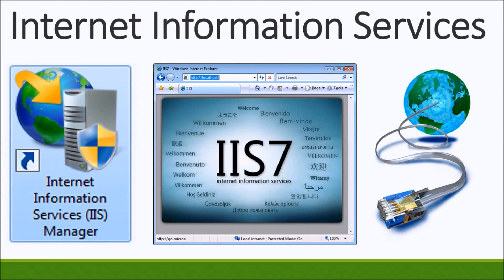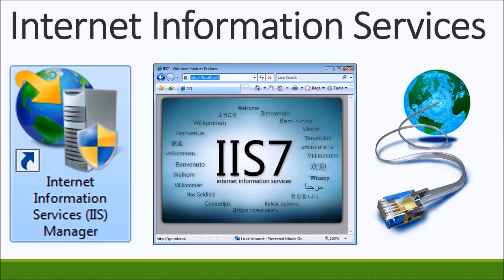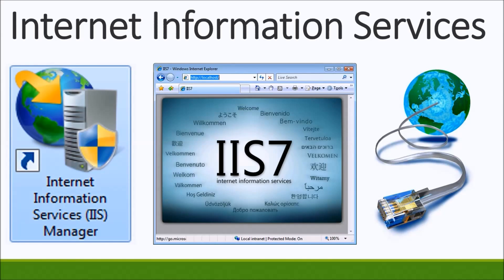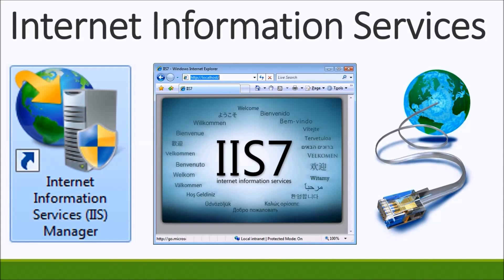Internet Information Services (IIS) Lesson 1 - Introduction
Explore Microsoft IIS in the Windows Environment. IIS stands for Internet Information Services. It is  essential for a Web Developer on Windows to Host Websites and do Administration. It starts you off with the basics, and go more in depth as we progress.

- to gain even more knowledge about this topic!